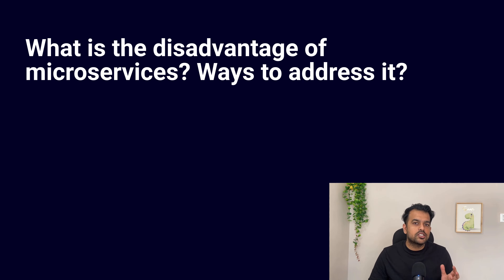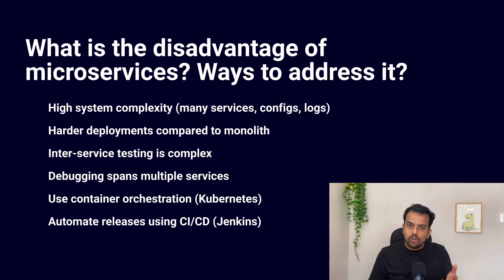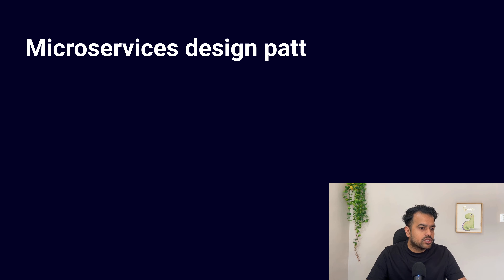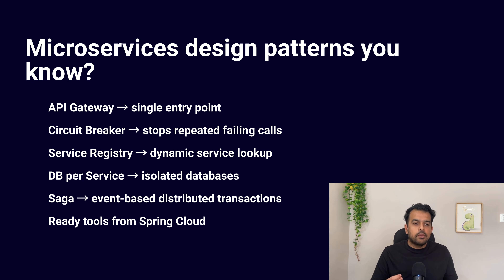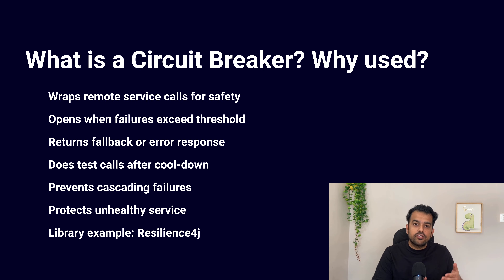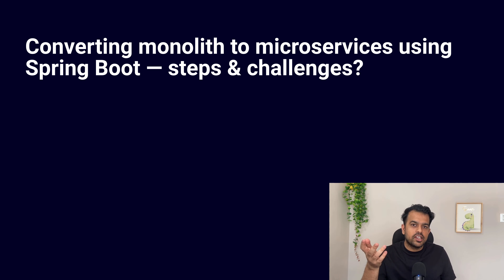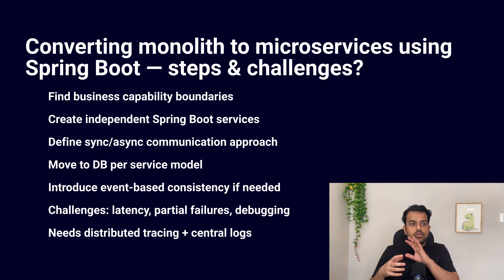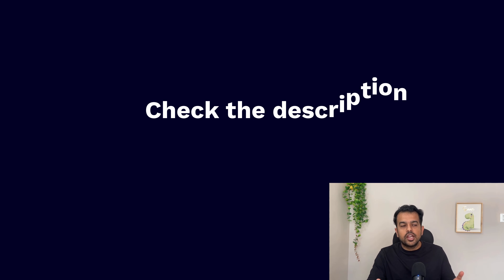Top Microservices Interview Questions for Java Developers : Prepare them well